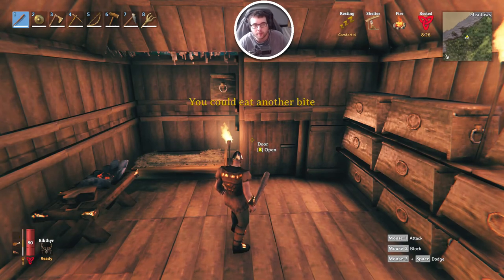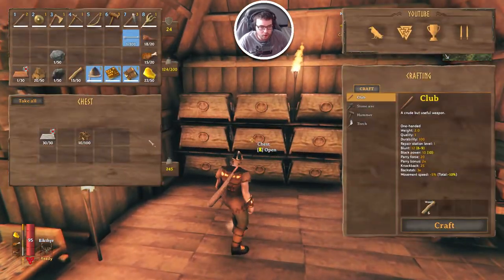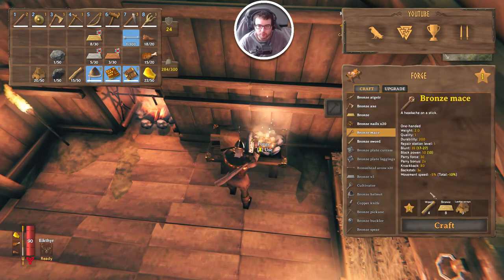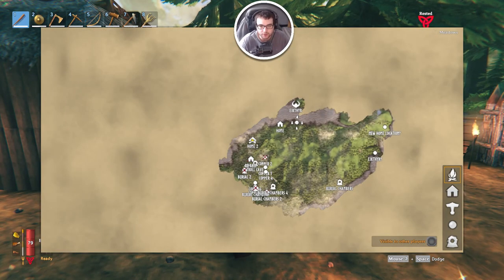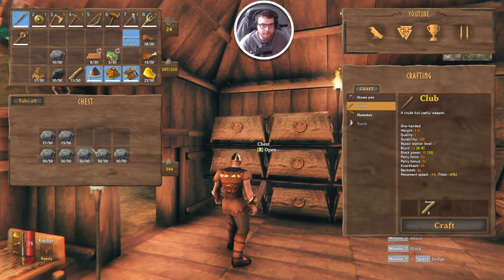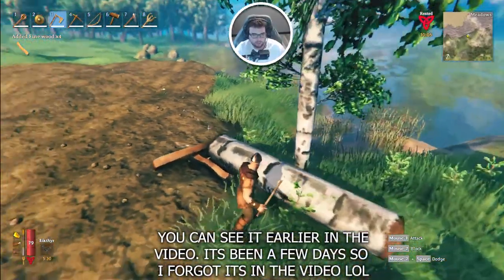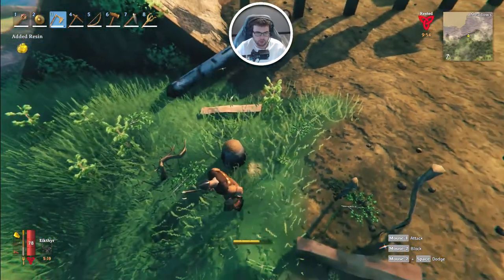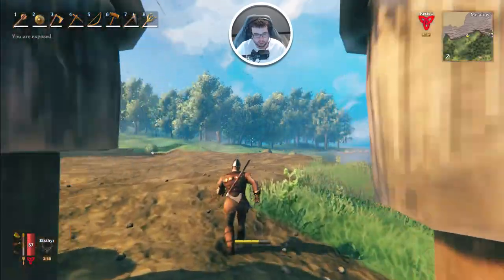VALHEIM - (Solo Gameplay Walkthrough) - Part 7 - Farming, Main Base Section Cleared, and Fermenter!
Today we check out Valheim, a singleplayer, co op, Survival, crafting, base building, open world exploration Viking game that hit the internet by storm! So sit back grab some snacks and enjoy part 7 of Valheim Singleplayer gameplay walkthrough and let's build a HUGE village and destroy some Trolls!

Valheim Walkthrough Gameplay includes campaign mission of the Valheim Single Player Story Campaign for PC. This Valheim Story Campaign Walkthrough will include the full game, full ending, and full walkthrough. Valheim 100% Walkthrough will include my commentary, all missions, all chapters, all cinematics, all cut scenes, all story missions, all main missions, all DLC, all Single Player sidequests Missions, all secrets, all places explored, all hidden areas found, a how to guide, all craftable items crafted, detailed walkthrough of the campaign, all vehicles, all weapons, the level cap maxed out, and the Ending, of course.

Donating helps me to buy games and continue to keep pumping out videos on a consistent basis!

❓ What is this channel about:
This channel was created to bring YOU the viewer a gameplay and/or walkthrough video of random indie games across the internet. I also do full playthroughs of AAA title games like Cyberpunk 2077, Fallout 5, Elder Scrolls 6, Call of Duty Black Ops Cold War, Resident Evil 8: Village, Avowed, Hogwarts Legacy, Spider Man Miles Morales, Ratchet and Clank Rift Apart - Among other games that get announced and released. Giving you the viewer a series of gameplay videos along with the endings of games like the ones above. So sit back, grab some snacks and enjoy the walkthrough/playthrough/lets play of your favorite games!